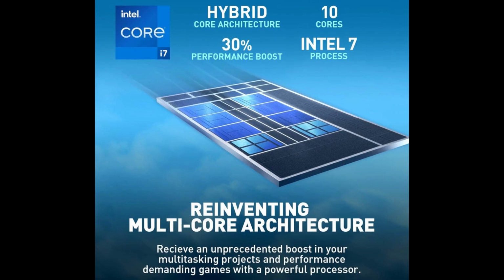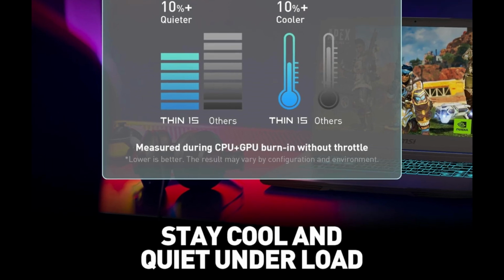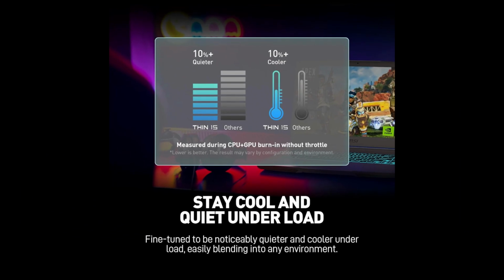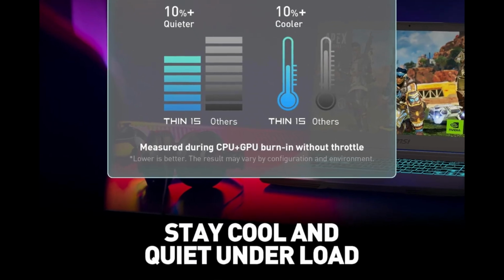Best Gaming Laptop Under $1,200? MSI Thin 15 Review (RTX 4050, 144Hz)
Looking for a powerful yet affordable gaming laptop in 2025? Meet the MSI Thin 15 (B13VE-2678US) – a sleek and lightweight 15.6” gaming laptop packed with serious performance.

🔥 Key Specs:

Intel Core i7-13620H (13th Gen)

NVIDIA GeForce RTX 4050 with DLSS 3 & Ray Tracing

15.6” Full HD 144Hz Display

16GB DDR4 RAM

512GB NVMe SSD

WiFi 6E + Windows 11

Thin & portable black chassis

Whether you’re into competitive esports, AAA gaming, or content creation, the MSI Thin 15 delivers smooth gameplay, fast load times, and reliable performance in a stylish package.

✅ Perfect for gamers, students, and creators looking for a budget-friendly gaming laptop in 2025.